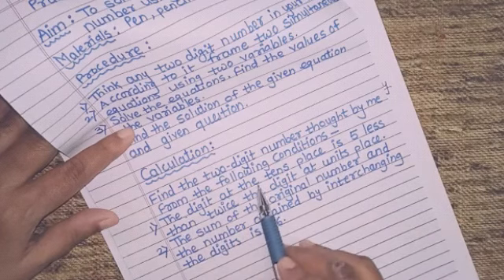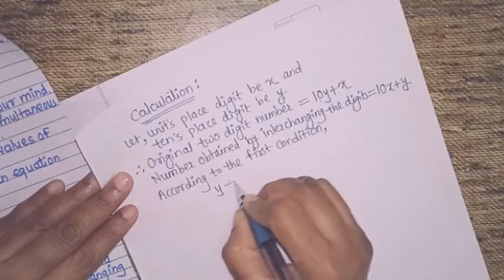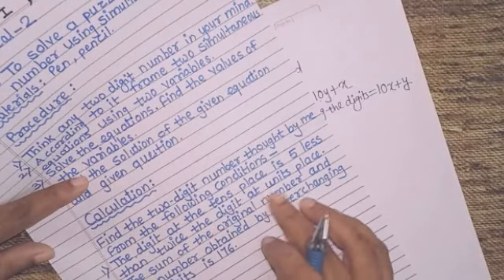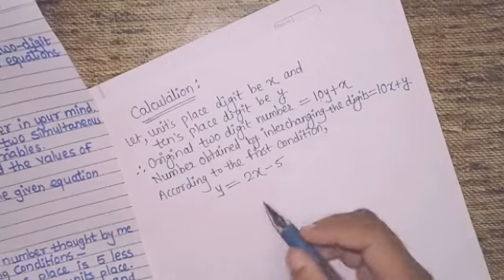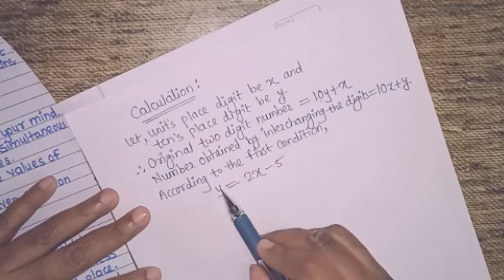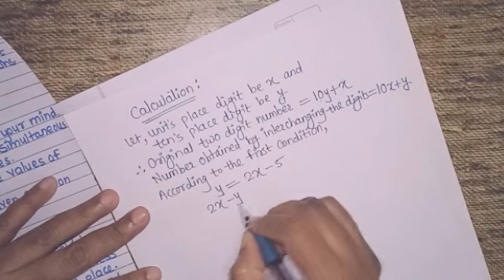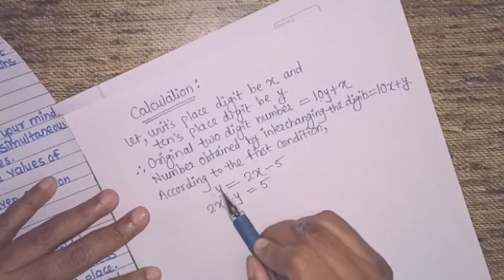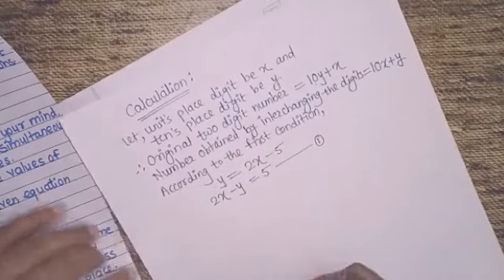STD X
Maths I
Practical 2 and 3